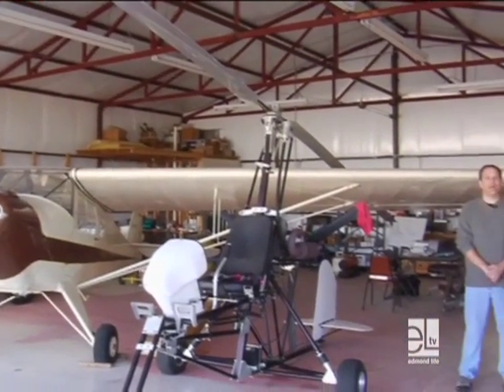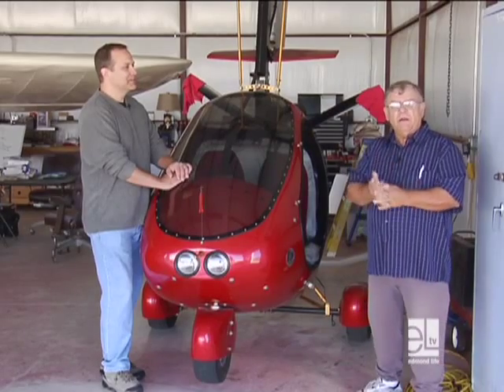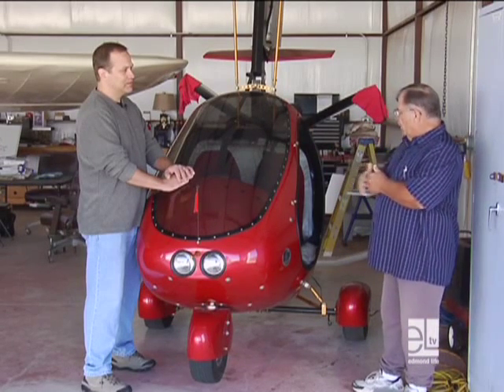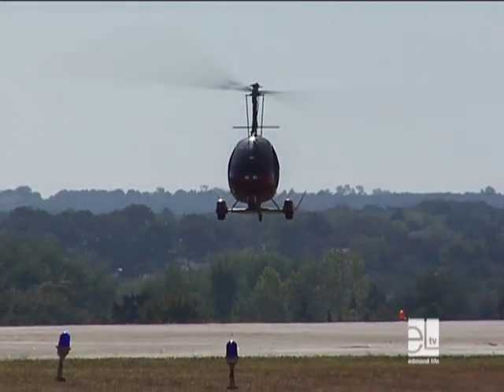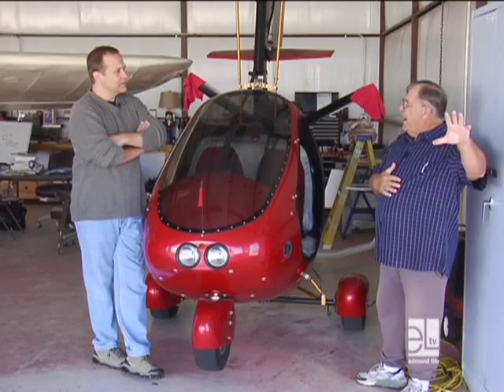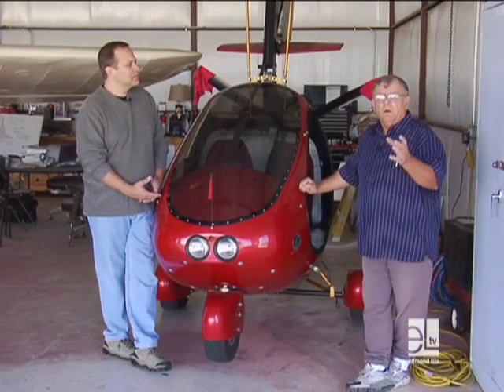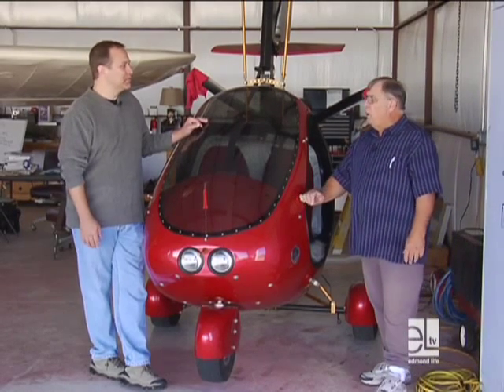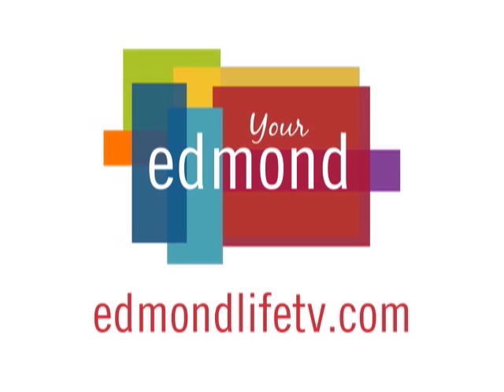Edmond Gyroplane Pilot Interview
Paul Patterson flies the unique aircraft called a gyroplane at the Guthrie-Edmond Regional Airport.  Learn more about the airport and how it benefits hobby flyers like Paul.  Find out more about the airport by visiting edmondok.com